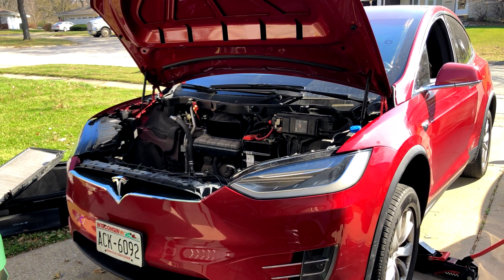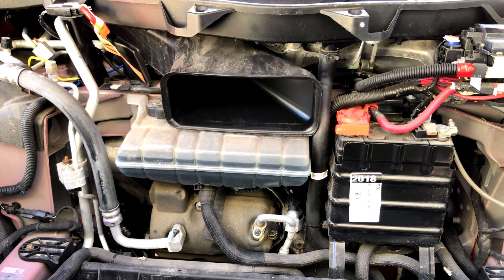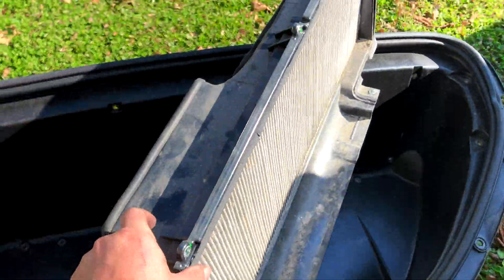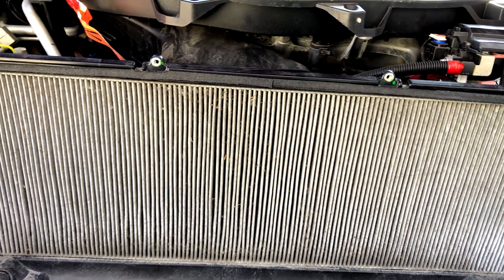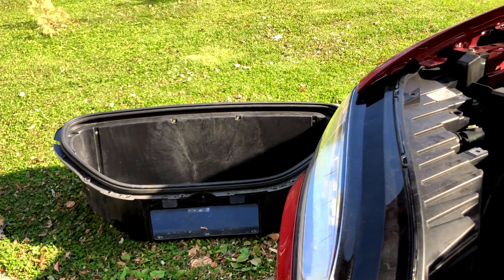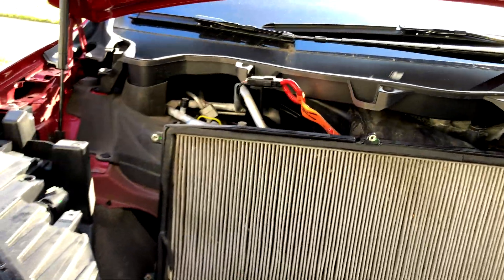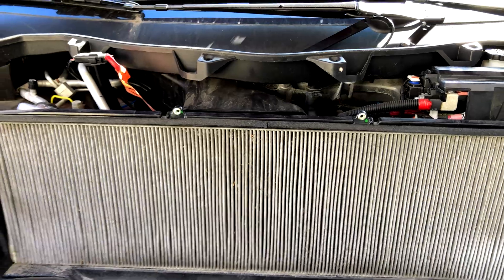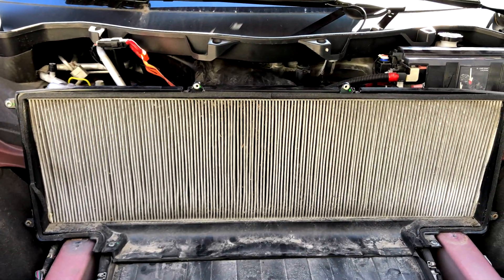Tesla Biohazard Filter Cleaning & Use DON'T WORRY ABOUT WEARING IT OUT!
The 3' Long (1 Meter?) Biohazard Defense Mode HEPA Filter on the Tesla Model S & Tesla Model X. Awesome concept with interesting execution (More of a Publicity Stunt). This filter is rather expensive to replace, due to the filter being glued into it's housing. Even with it's large cost to replace, it is simple to remove and to give a basic cleaning.
   A basic dust off, vacuuming and cleaning can extend the filters life considerably! And only costs a little time. As an side effect,
   ON ANOTHER NOTE! I am now able to confirm something, after hearing Tesla owners complain that they do not use Biohazard mode to extend the life of the filter.  In fact, any fresh air being drawn into the car already passes through the Biohazard Defense HEPA Filter! Regardless if you have Biohazard Mode on or not. So DO NOT BE AFRAID TO USE BIOHAZARD MODE!